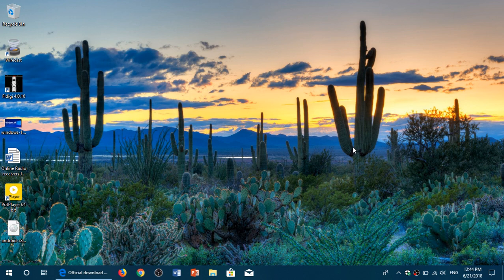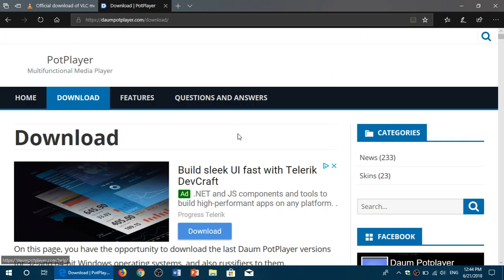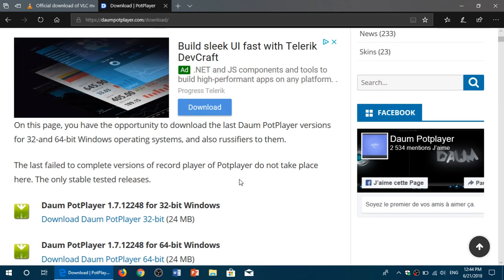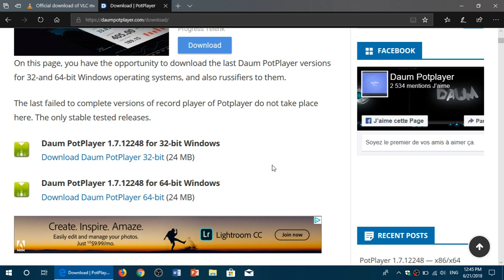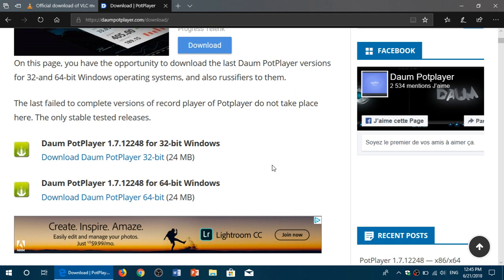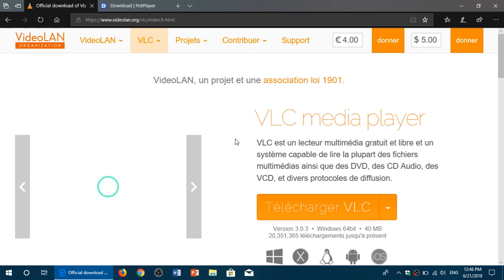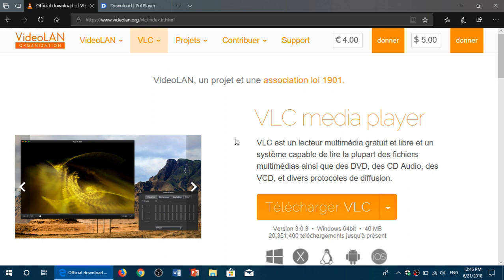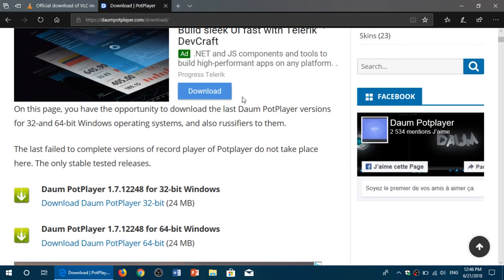Windows 10 April 2018 Best Multimedia players Daum Potplayer and VLC still Rule my list